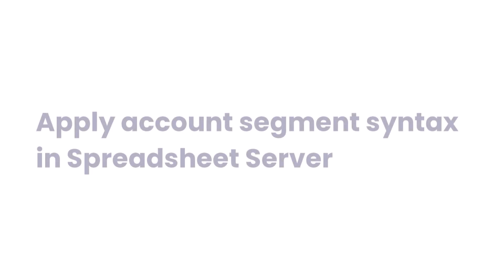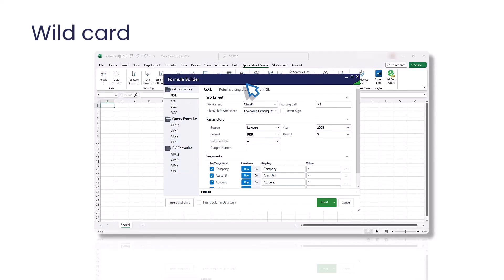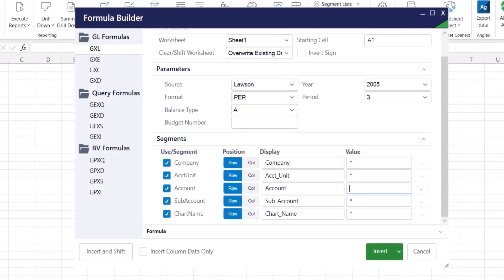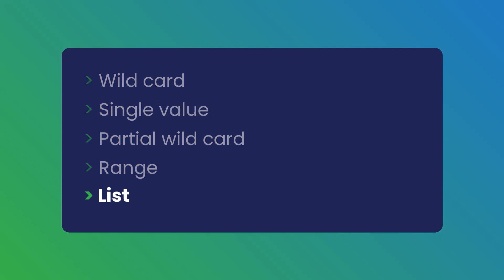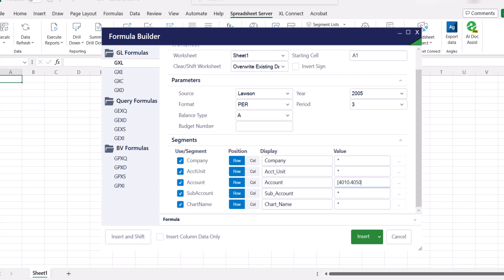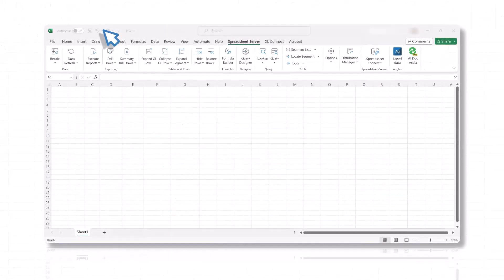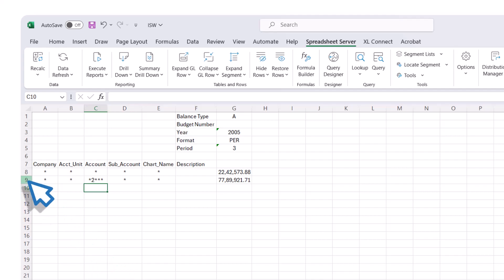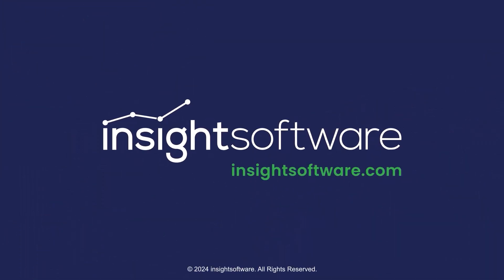Spreadsheet Server Syntax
This video delves into the account segment syntax within Spreadsheet Server. You can use the appropriate syntax when executing formulas to retrieve the necessary values for a financial report.